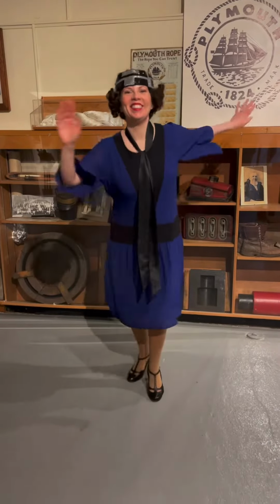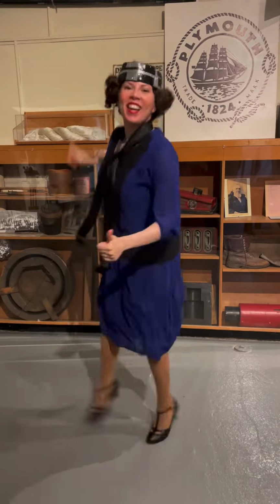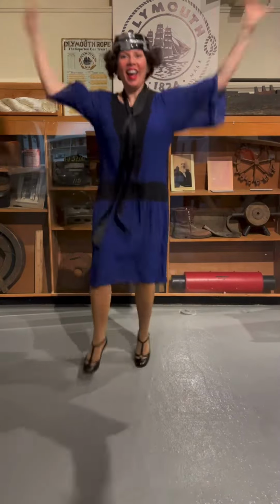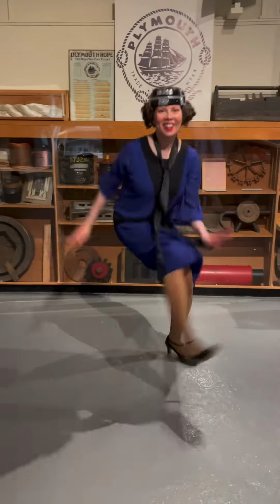Solo 1920s Charleston Dance Steps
This isn't a full tutorial but here I show some of my favourite go-to solo Charleston dance steps noting the rhythm emphasis.